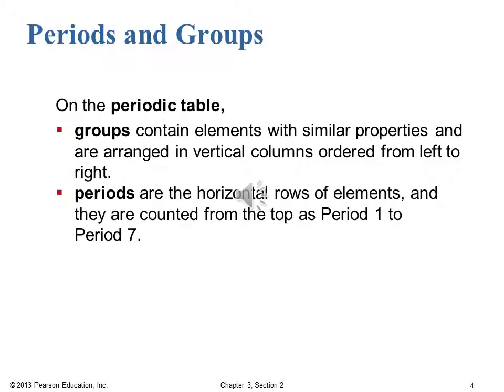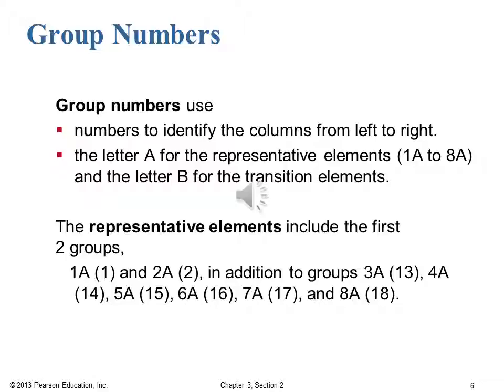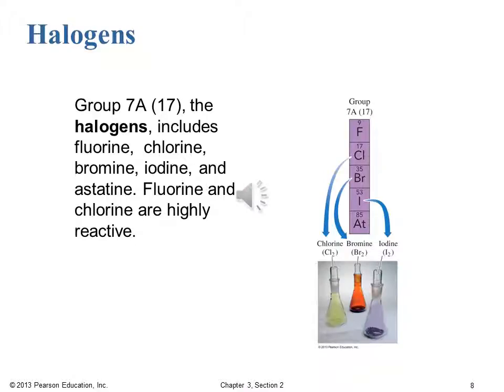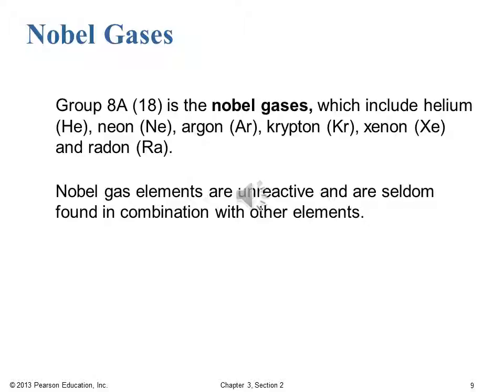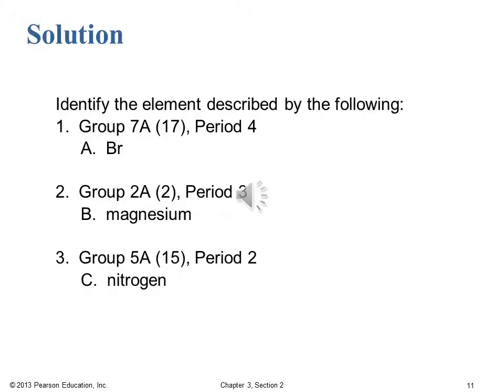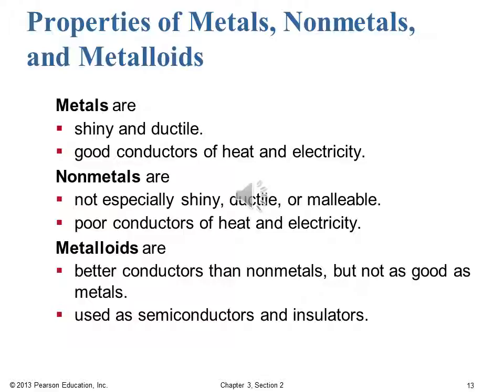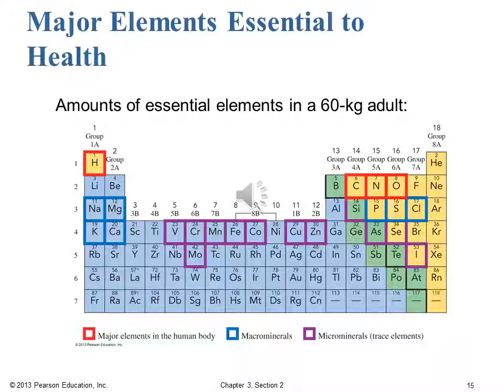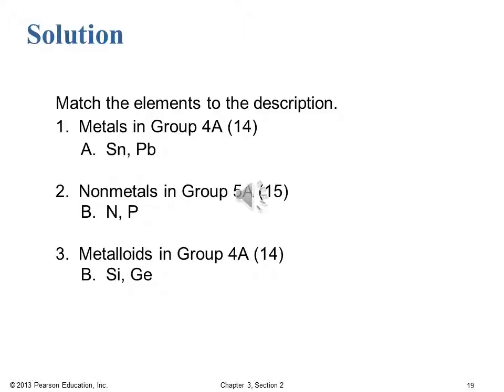3 2 The Periodic Table